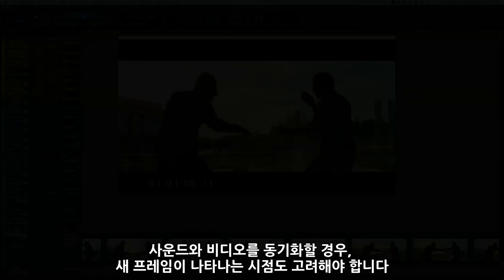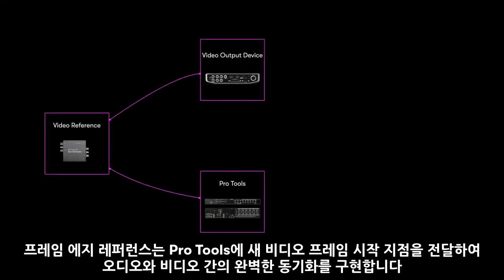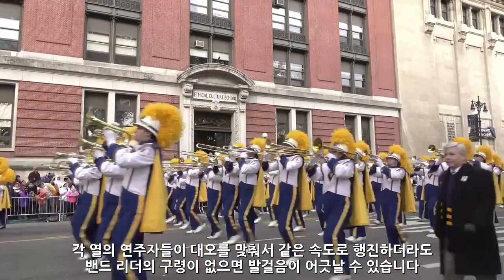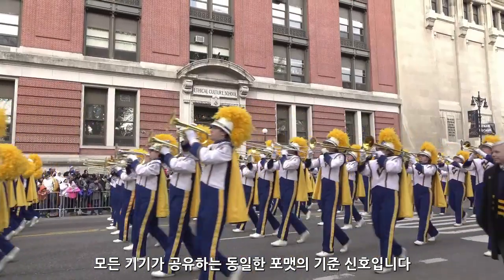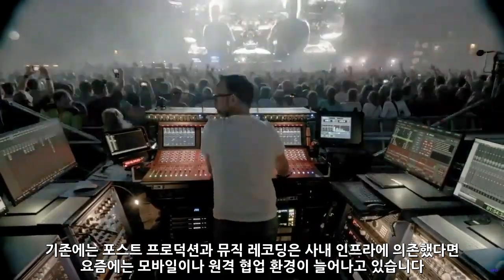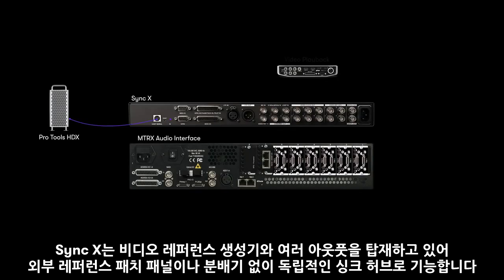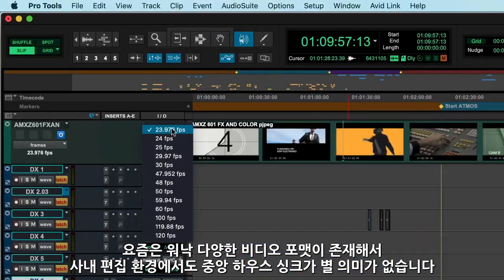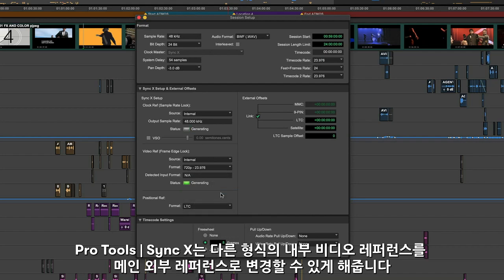Pro Tools | Sync X: 클락 동기화 장치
Pro Tools | Sync X는 Pro Tools | Sync HD의 후속 모델로 Pro Tools 오디오 세션과 비디오 간의 완벽한 동기화를 구현해주는 동기화 장치입니다. 모든 업계 표준 클락 소스(워드 클락, 루프 싱크, AES3)와 위치 레퍼런스 포맷(LTC, 시리얼 타임코드, Bi-Phase/Tach), SD/HD 레퍼런스 포맷 등을 두루 지원해서, 모든 스튜디오 장비를 동기화할 수 있게 해줍니다.